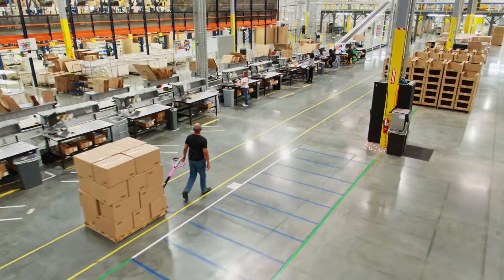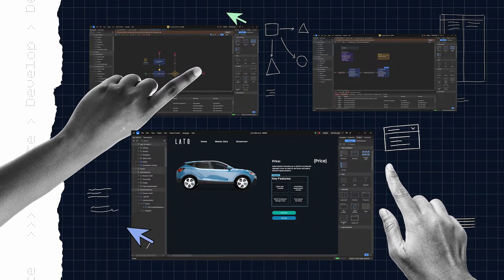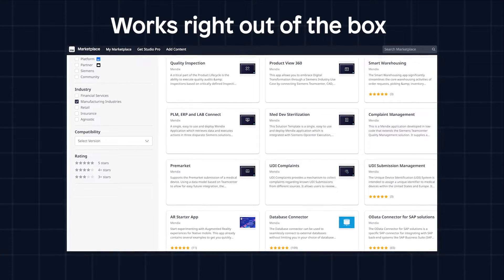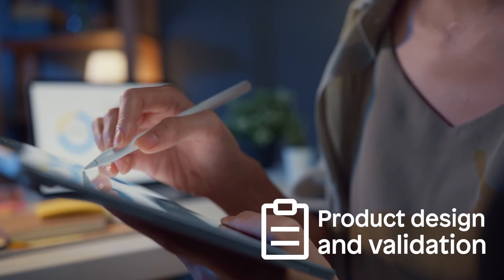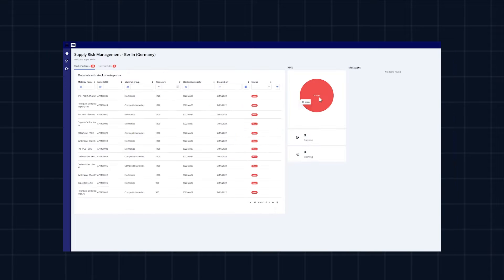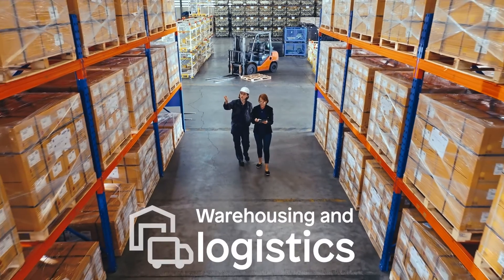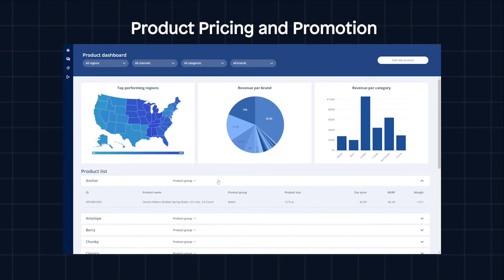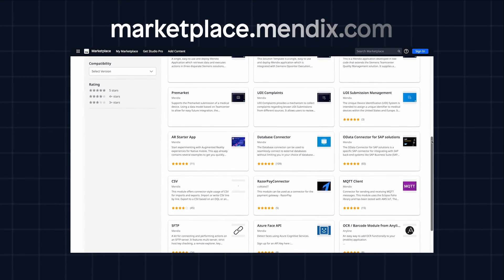Mendix Templates: The Simplest Way to Build Manufacturing Apps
For every stage of the manufacturing process, Mendix offers starter templates that make creating applications quick and easy. Discover them all at the Mendix Marketplace at marketplace.mendix.com.